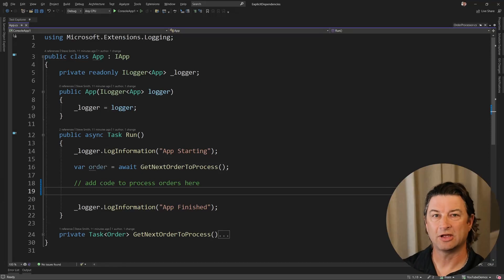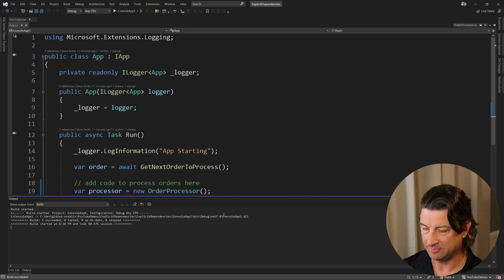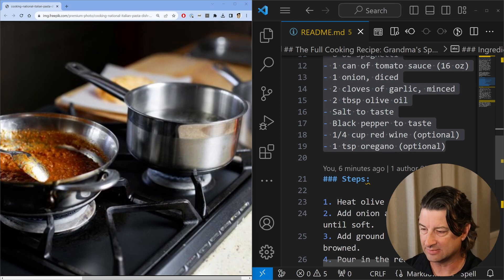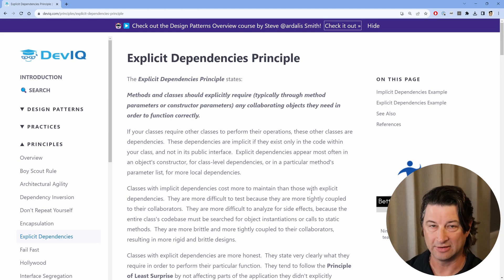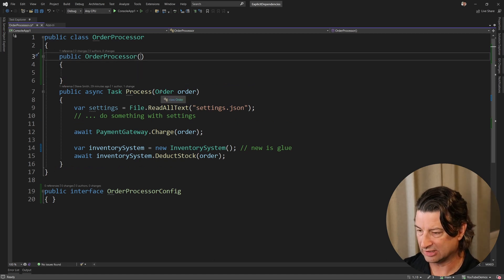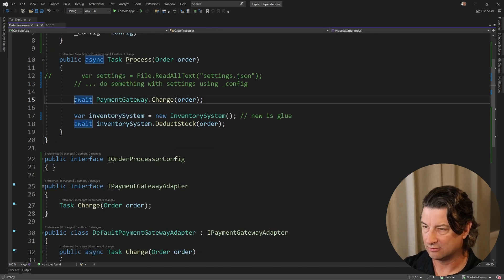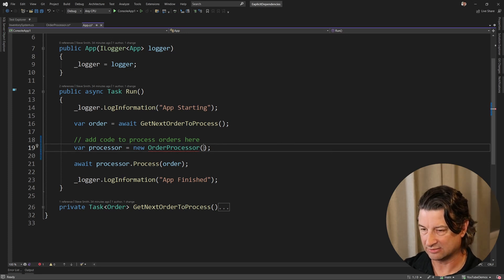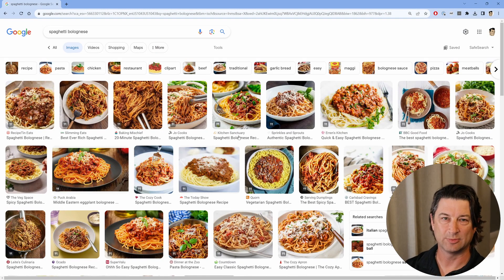Better Cooking and code with the Explicit Dependencies Principle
Hey everyone, I'm Steve Smith aka ardalis!

In this video we're going to learn what the Explicit Dependencies Principle is, and why it's important in our programming design as well as in cooking recipes.